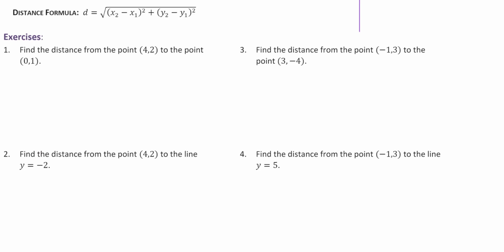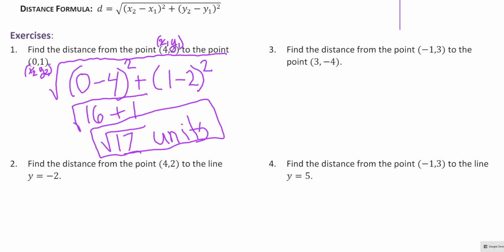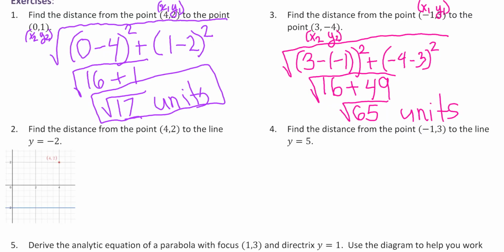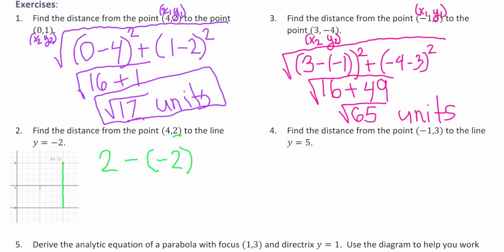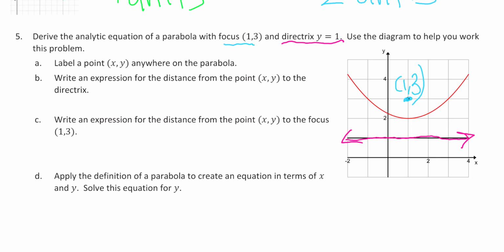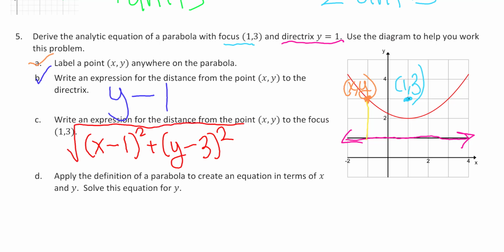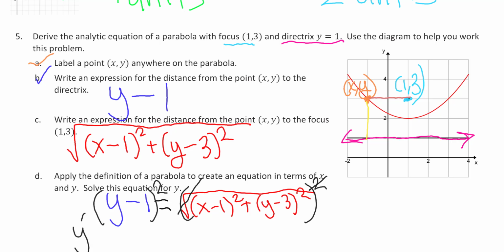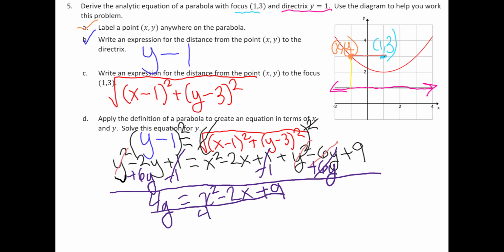Review for Quiz